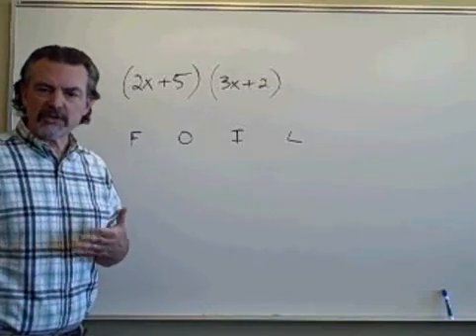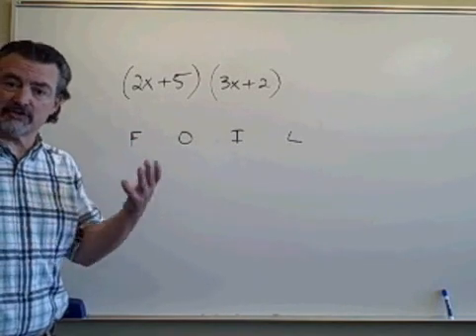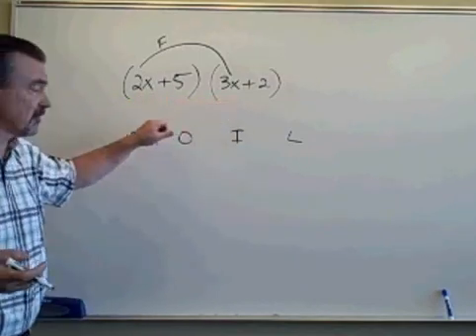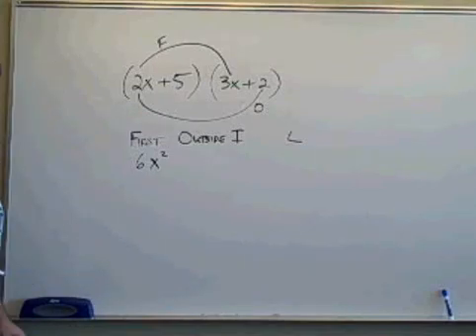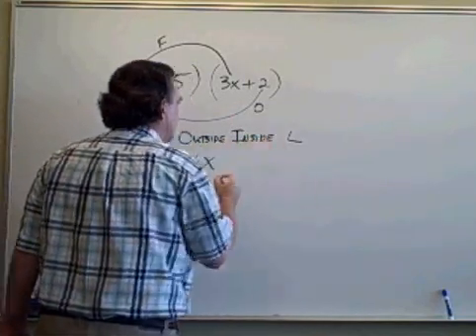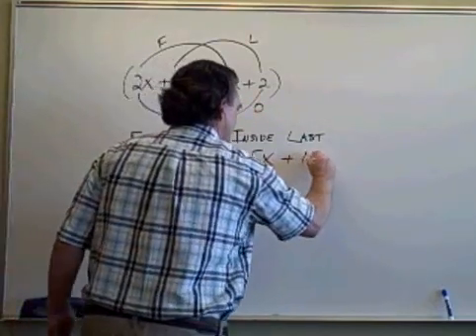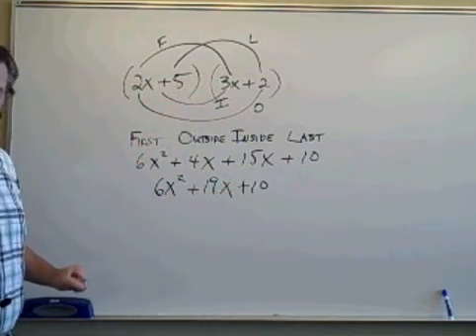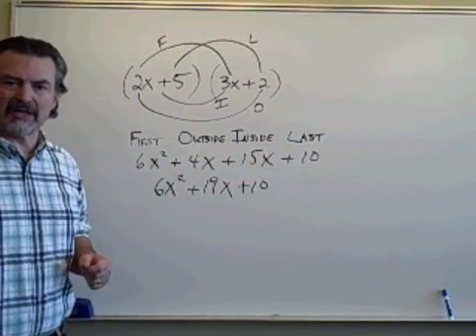Math 117 Poly FOIL #1